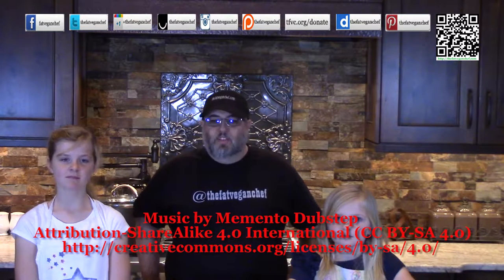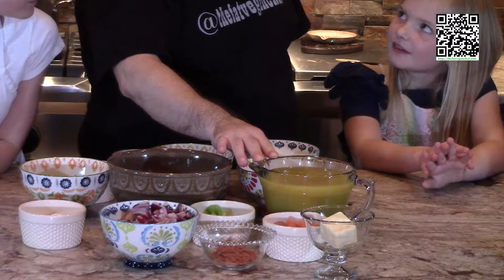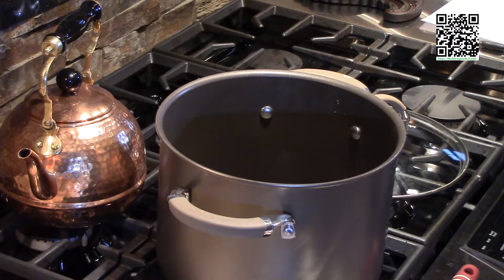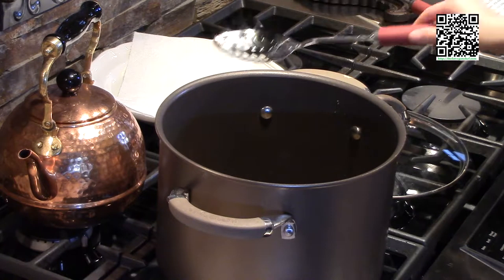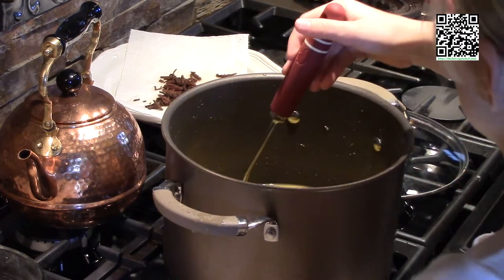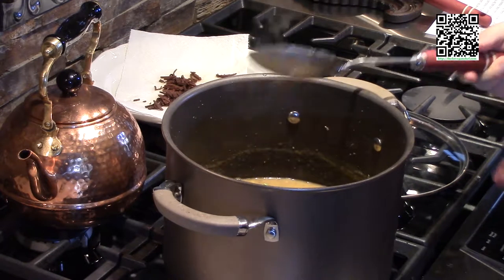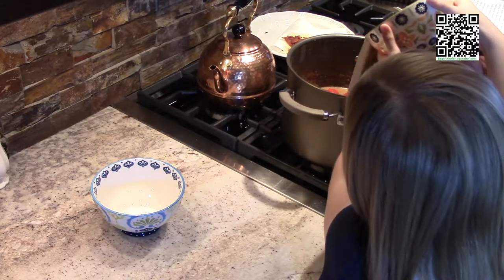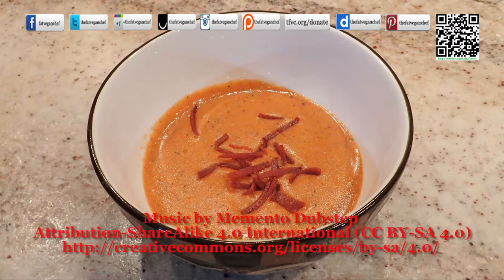Tomato bisque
Today I am going to make a really good rib sticking soup that is perfect for the cold weather.  This time I have a couple of helpers to help me make the soup.  Grab some crusty on the outside, soft on the inside baguettes to dip the bisque in and the watch as we make a creamy, tomato bisque.